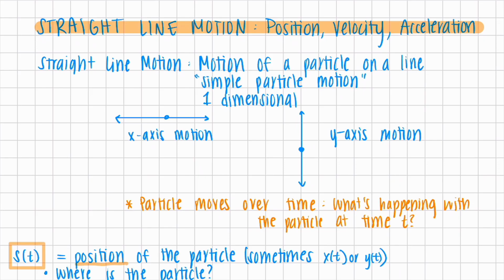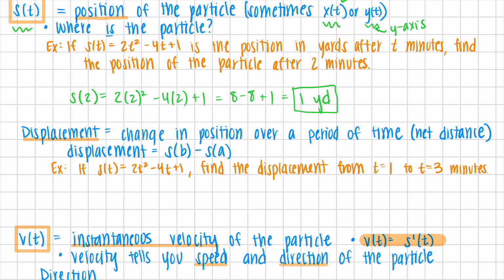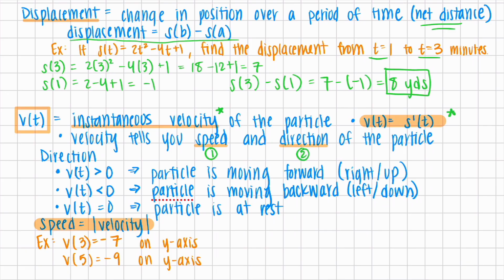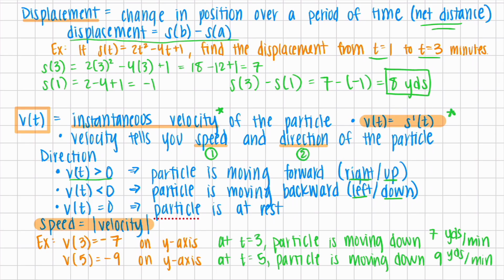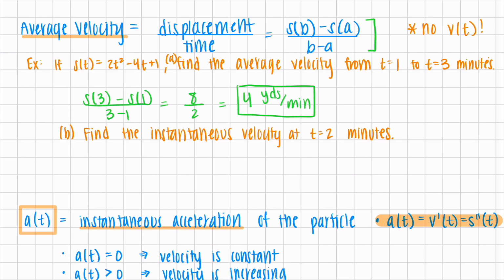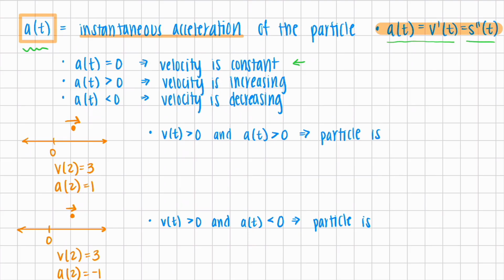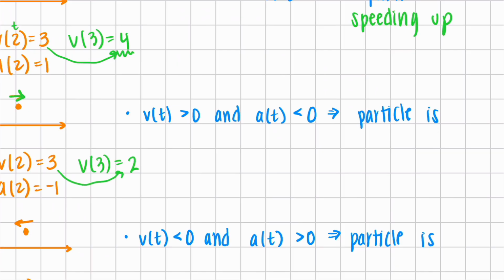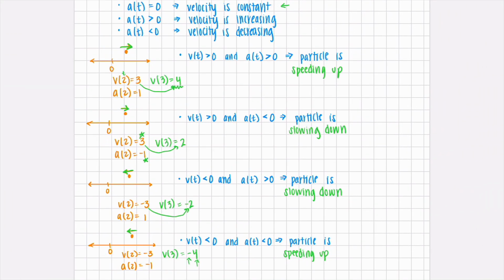Straight Line Motion (Position, Velocity, and Acceleration) Explained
This video introduces straight line motion (or motion of a particle) and goes through small examples.  This video discusses position, velocity, acceleration, displacement, speeding up, and slowing down.

Are you taking AP Calculus AB or AP Calculus BC?  This video covers part of:
4.2 Straight-Line Motion: Connecting Position, Velocity, and Acceleration